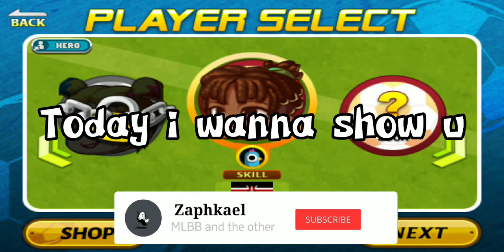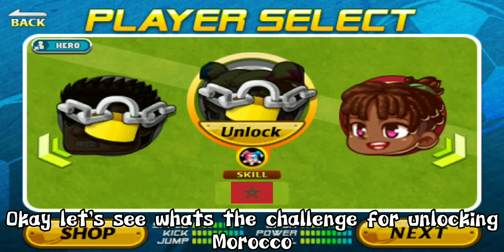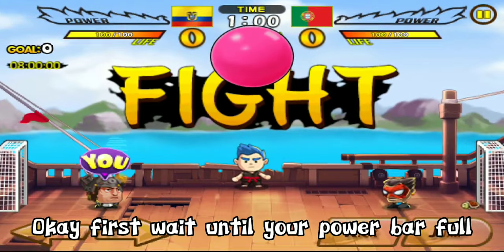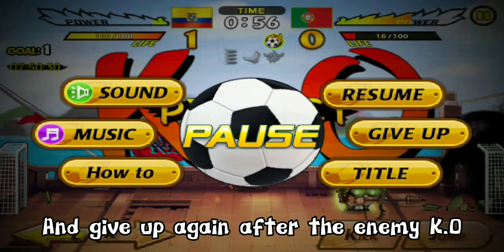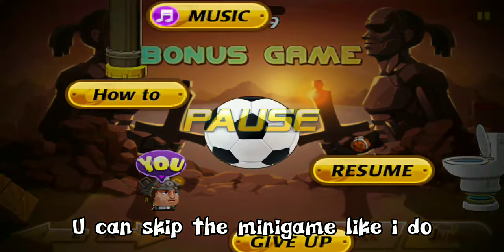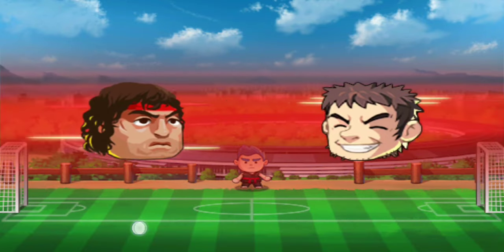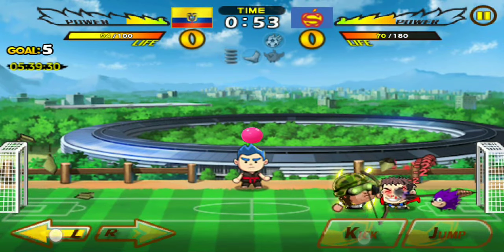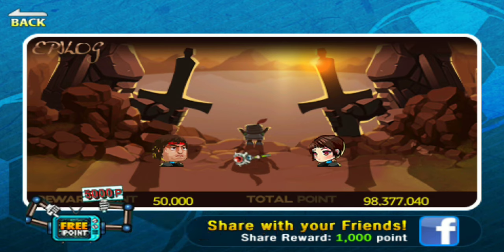How to unlock Harley Quinn / Morocco with Trick ( Fight Mode Trick )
With this trick u don't even have to try hard :D